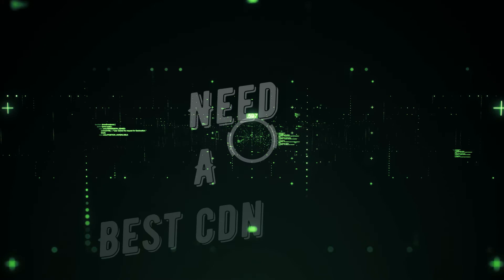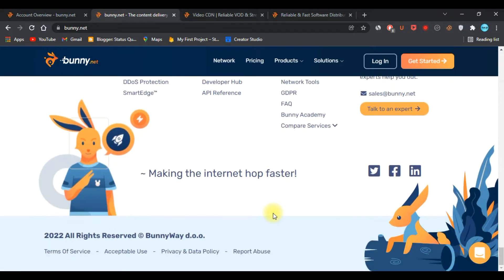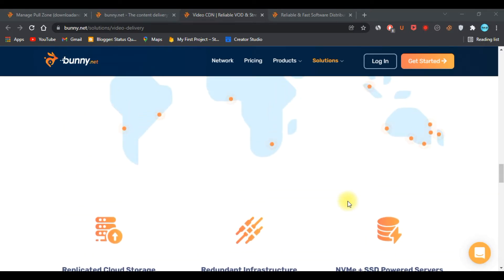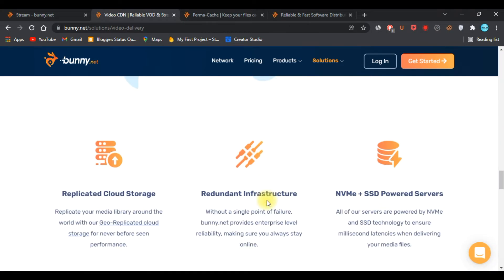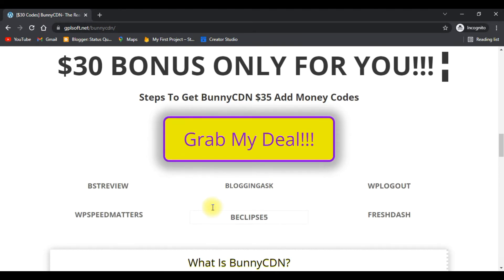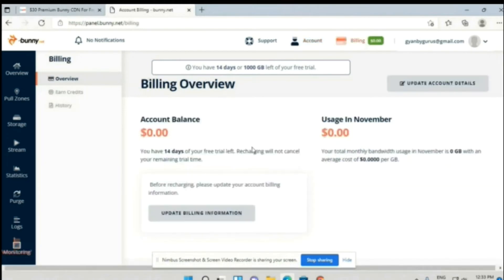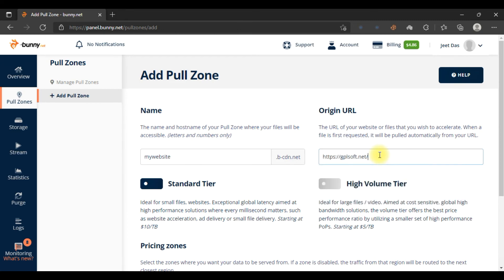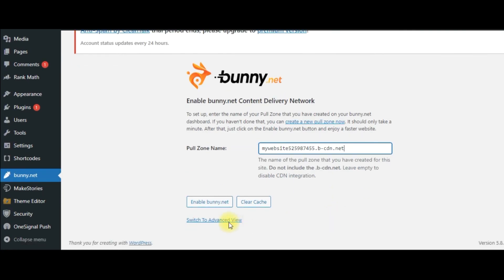BunnyCDN Review 2023 | $30 Coupon Codes | Fastest, Cheapest, Affordable CDN | Best CDN For WordPress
Use Code- BEST4U to get $5 Free Credit.

In this video I am going to review BunnyCDN.
Are you looking for a best CDN for your website? If yes, then this video is for you. In this video I have reviewed BunnyCDN. I have gave you $30 add money codes only for you.

BunnyCDN Founded by Dejan Grofelnik Pelzel in 2015, BunnyCDN is web performance company based in Slovenia, founded by small group of passionate people who want to deliver amazing performance at best price. The company offers some helpful services such as Content Delivery Network, Cloud Storage, Video Delivery, Software Distribution solution. Being GDPR compliant is another notable thing about this company.

BunnyCDN is one of the best fastest, cheapest and affordable CDN for your website. If you are finding a good CDN, then you should give it a try.

In this video I have also shown you how to setup BunnyCDN. You can setup BunnyCDN using WP rocket or by using their bunnyCDN wordpress plugin.

Topics Covered in this Video:
00:00 Introduction To BunnyCDN
00:25 Why You Should Use a CDN?
00:37 What is BunnyCDN?
00:57 BunnyCDN Services
01:20 Benefits of Using BunnyCDN
04:13 BunnyCDN Signup Process with $30 Add Money Code
05:37 Adding Money in BunnyCDN
06:59 How to Add Website in BunnyCDN?
07:47 Use BunnyCDN with WP Rocket
08:10 BunnyCDN Plugin Setup